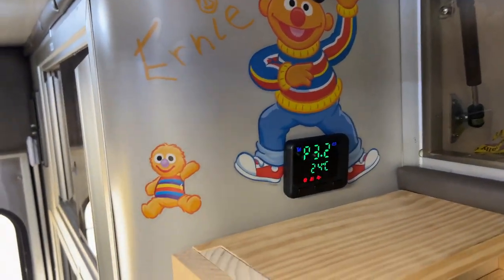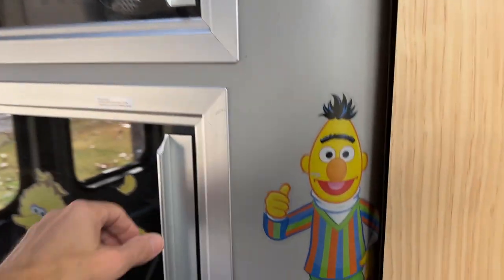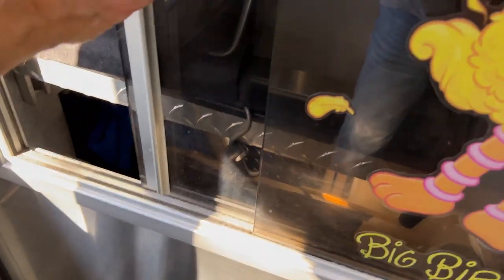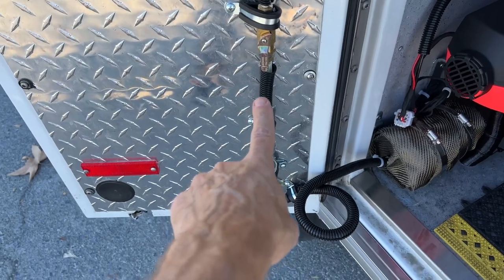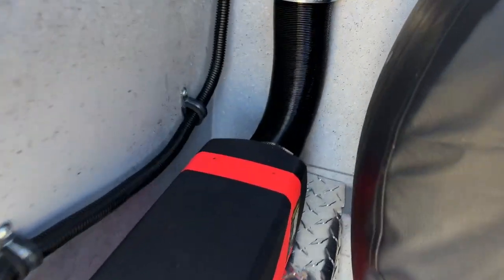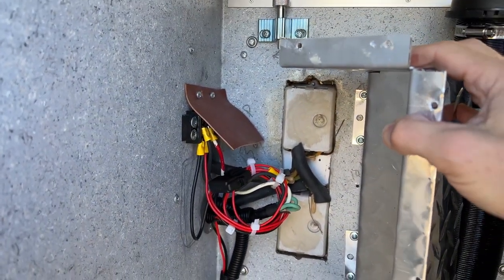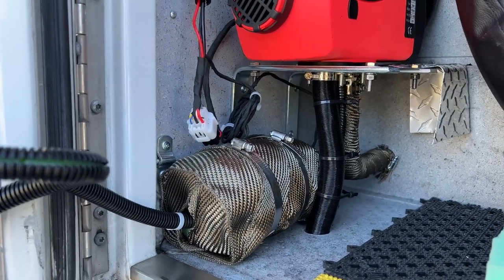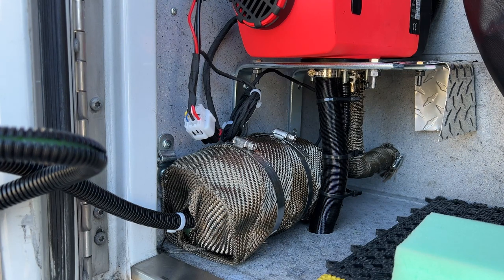Chinese Diesel Heater Noise Dilemma Solved?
For those that know, these Chinese diesel heater pumps are noisy and there are many people that have tried to make them quieter.

If you're looking for a solution, here is the first one.

So far, so quiet.

Also did some temperature measurements to check the heater fresh air input, exhaust output and hot air output as well as the "package".

Take a look at the results in the video.

Here are the items I used:

2kW heater
DEI Exhaust wrap
Extension pipe heat
90 degree
Thermometer gun
Extension exhaust

Thanks,
Keith